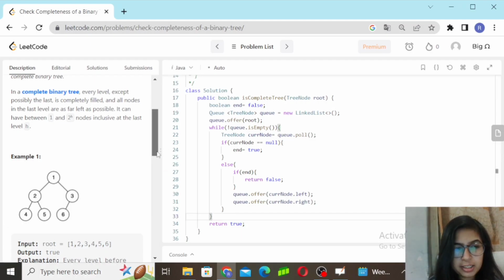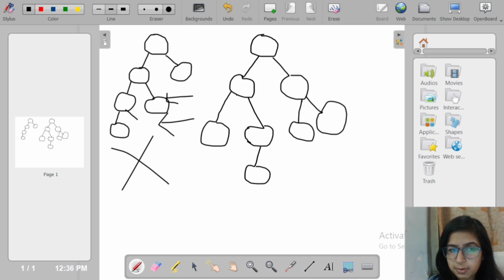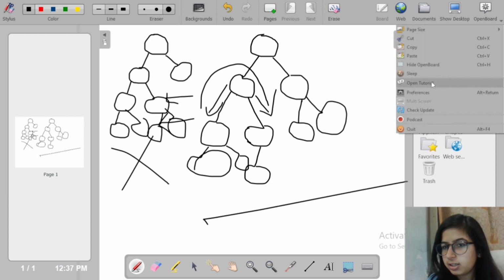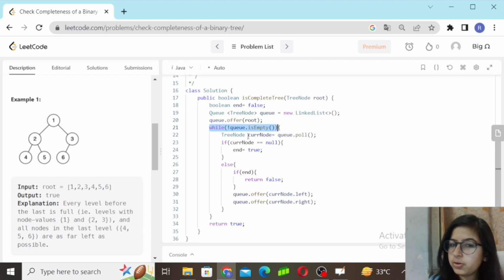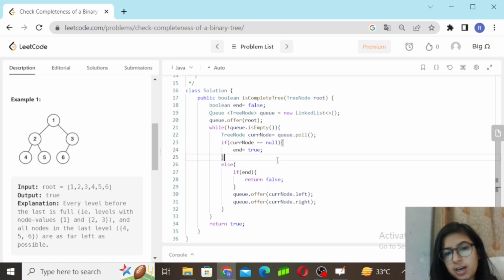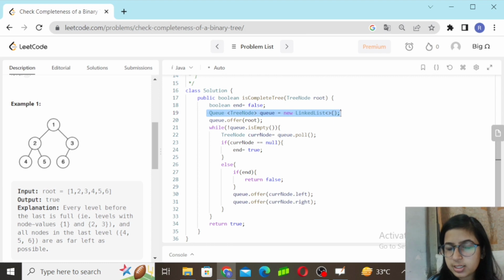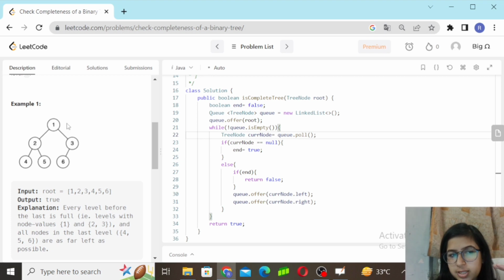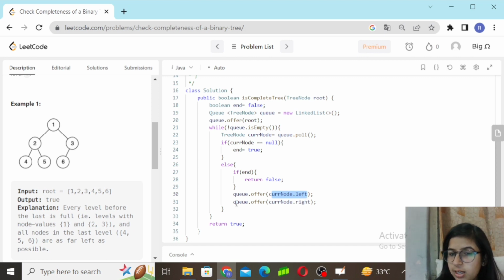958. Check Completeness of a Binary Tree | Leetcode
Check Completeness of a Binary tree| Leetcode 958 |

CodeGenius_Riya
12
Likes
51
Views
Apr 28
2023

👉Interview Experiences :

 • Interview Experience...